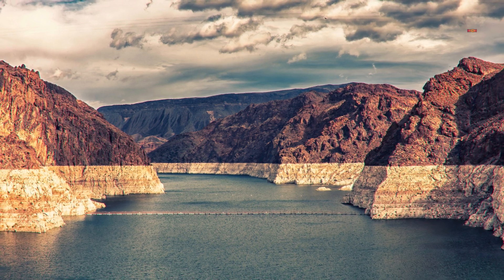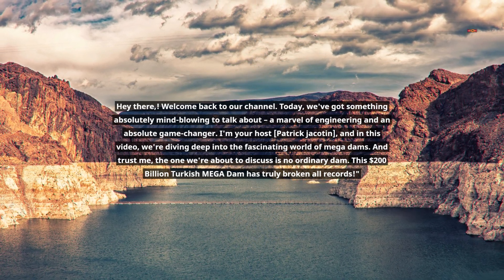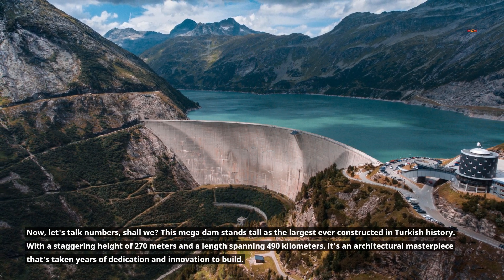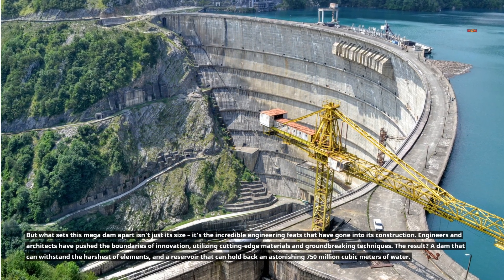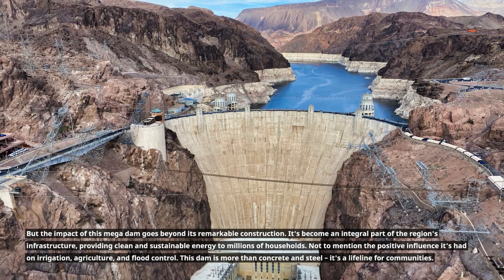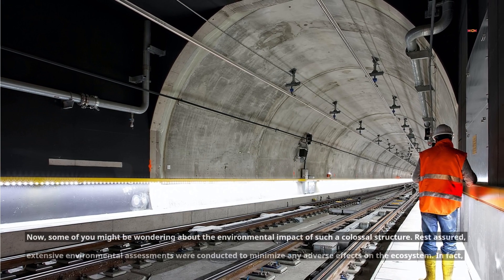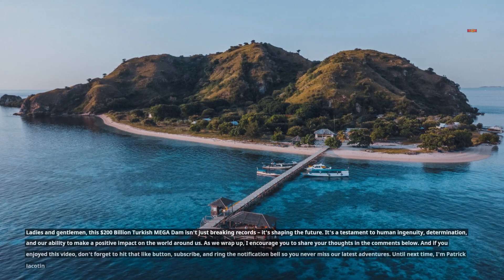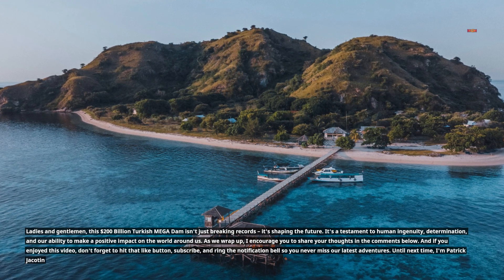This $200 Billion Turkish MEGA Dam Has Broken All Records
🌊💥 Witness History: Unveiling the $200 Billion Turkish MEGA Dam that has shattered all records! Brace yourself for an exploration of engineering ingenuity as we delve into the awe-inspiring journey of this colossal dam.
From its staggering cost to its unprecedented scale, we uncover the captivating story behind this monumental project.
🏞️🏗️ Join us as we navigate the intricate details, environmental implications, and groundbreaking feats achieved by this megastructure. Discover how this remarkable dam is not just reshaping landscapes, but also redefining the limits of human achievement.
Don't miss this captivating dive into the world of infrastructure marvels that stand as a testament to innovation and determination.